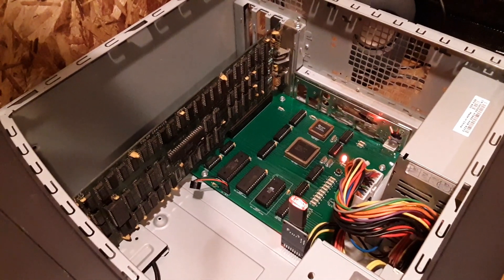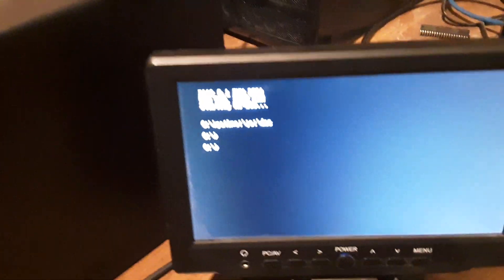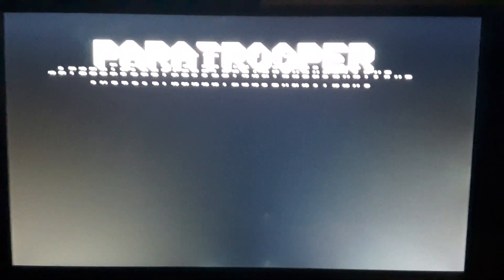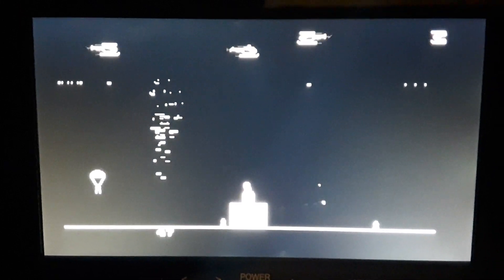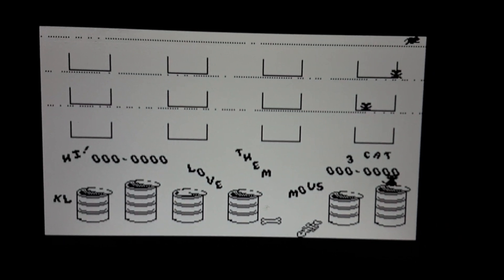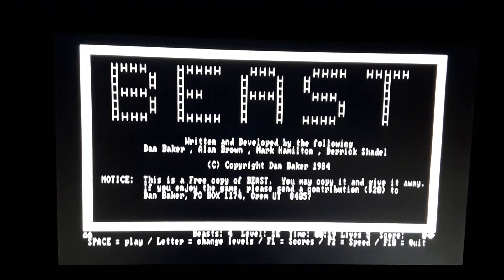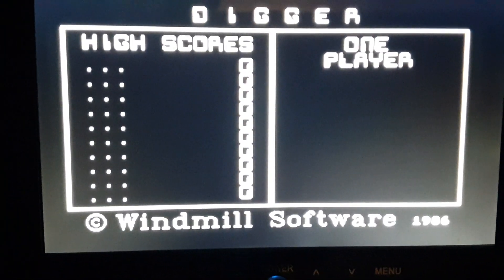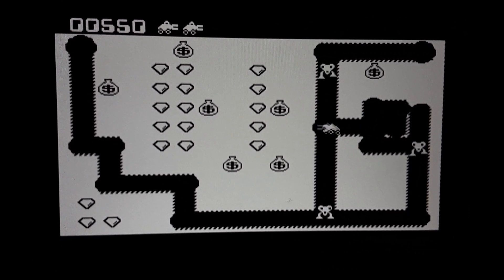8088, NEC V40 Motherboard, DOS Games Demo, CGA Graphics